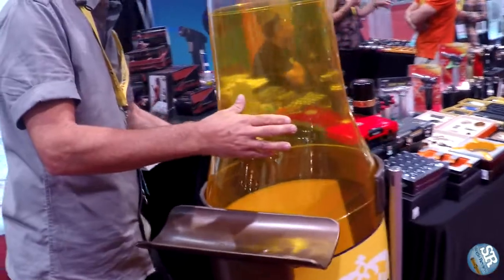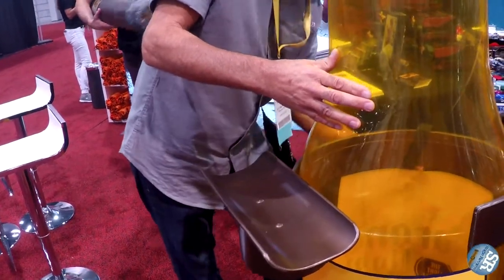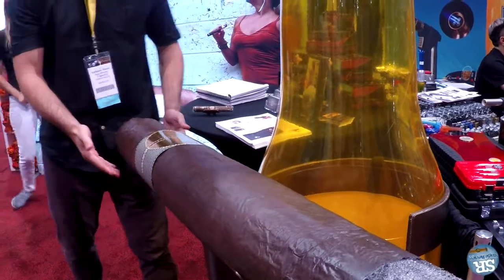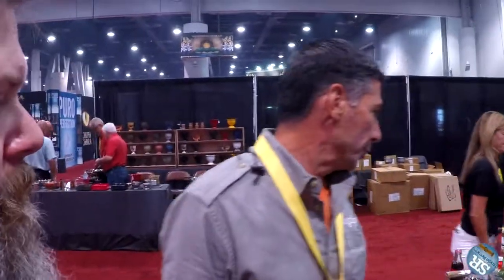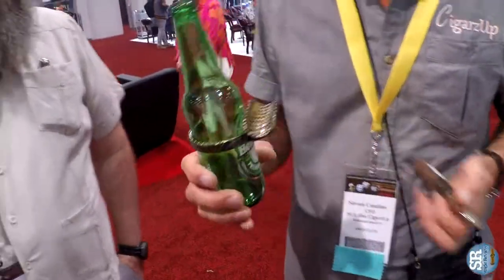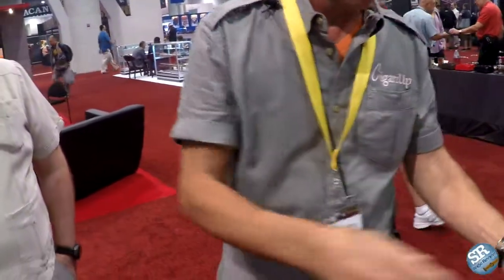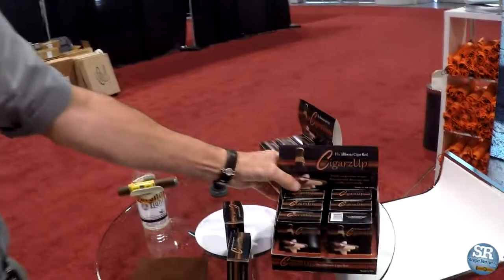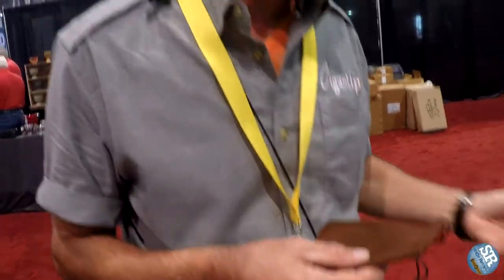IPCPR 2017: CigarzUp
Brian from Stogie Review talks to Steven Casalino of CigarzUp at IPCPR 2017. He shows us a clever new cigar holder that clips onto any beverage, bottle or can.